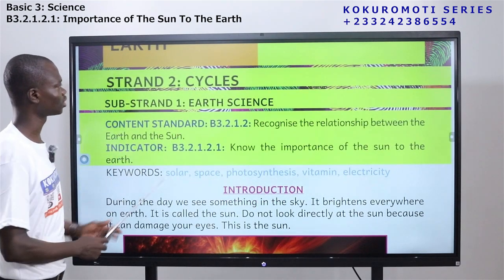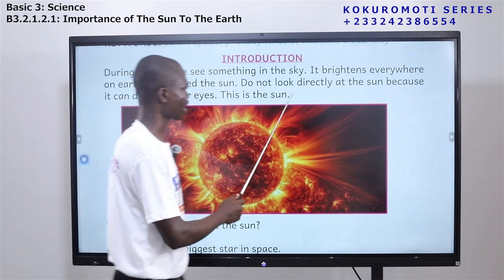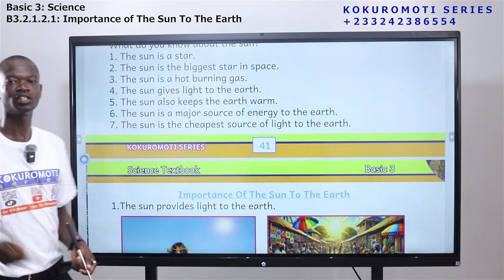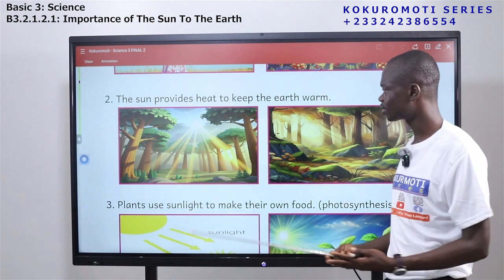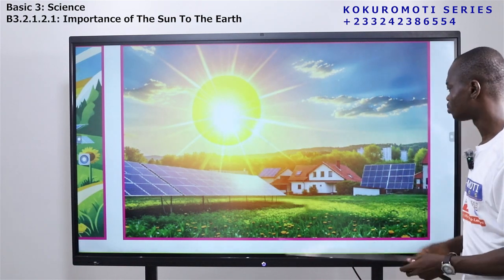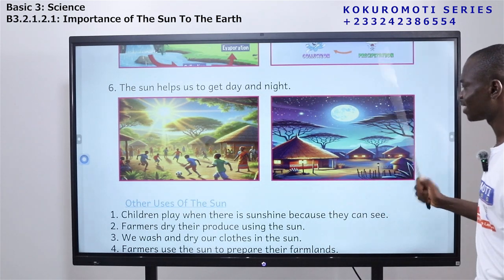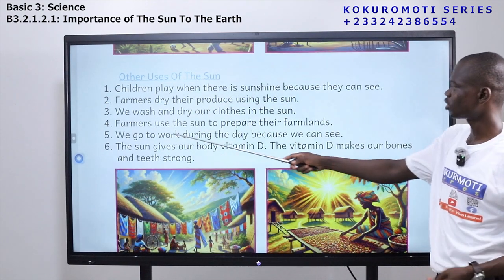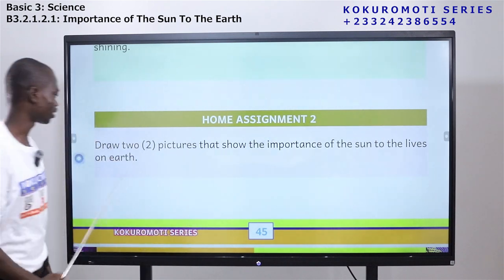Basic 3: Science (B3.2.1.2.1) Importance of The Sun to the Earth.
Indicator: Know the importance of the sun to the earth.